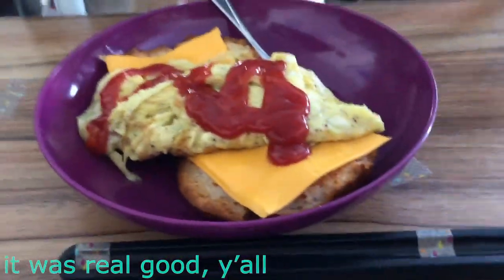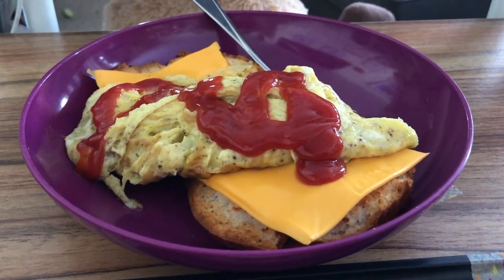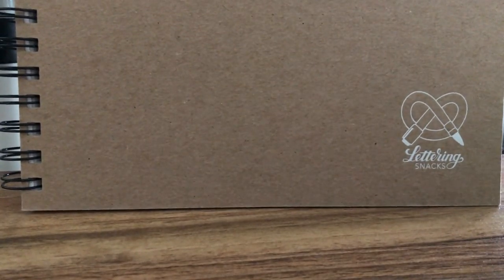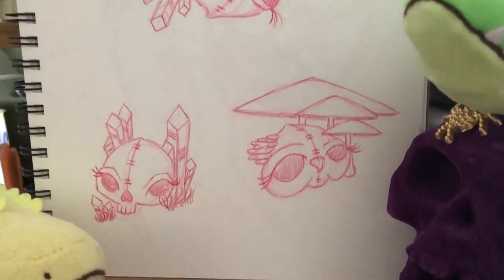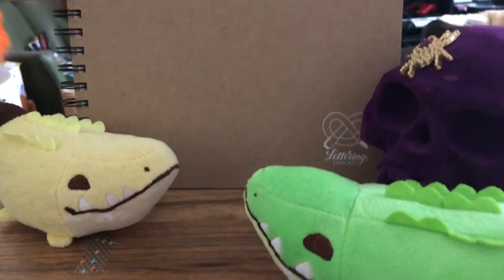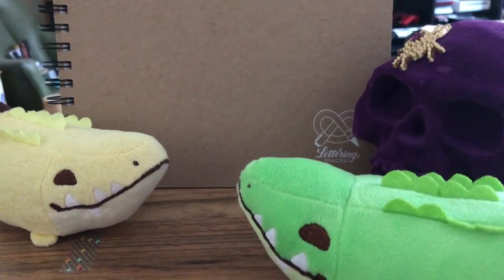vlogmas day 11: another sketchbook tour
i had said that there was likely another sketchbook tour coming, and for once, i was telling the truth

go figure, a youtuber keeping their video promises

it's a december miracle

*is a youtuber of extremely questionable quality*

i also have a webcomic called "the adventures of squid & barnacle", and y'all can find it at theadventuresofsquidandbarnacle.wordpress.com

if you'd like a commission, here's my breakdowns